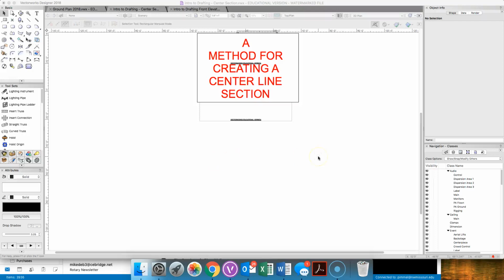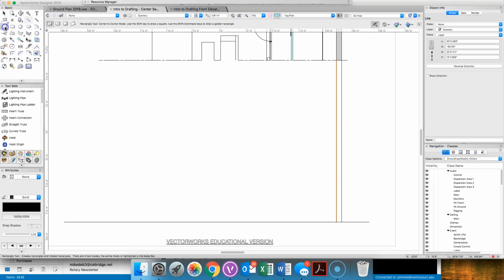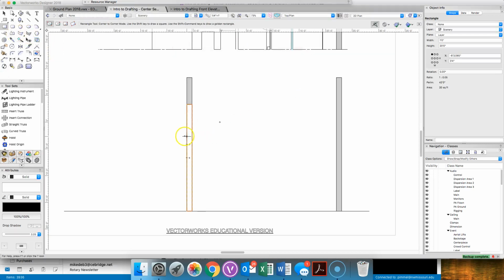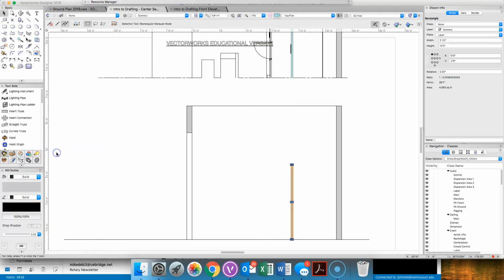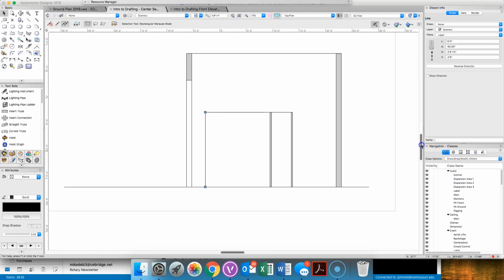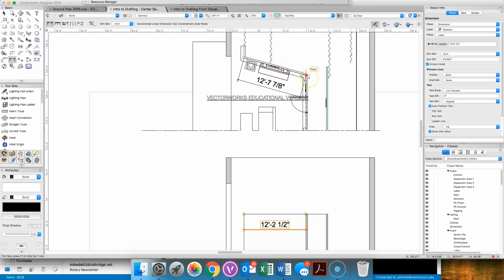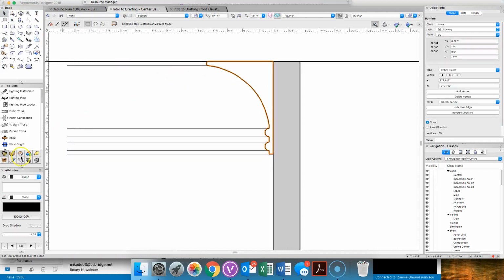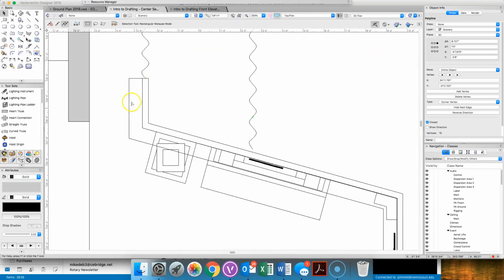Center Section Part 2